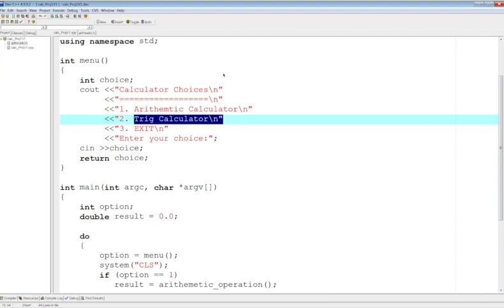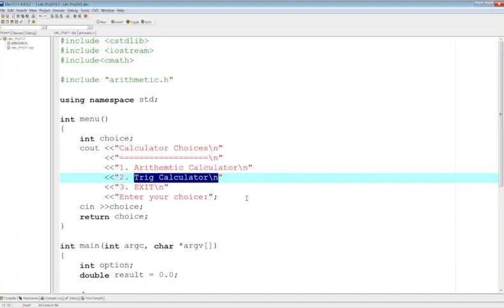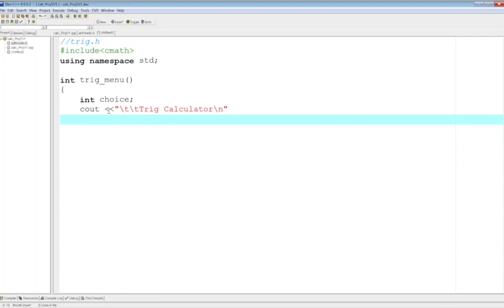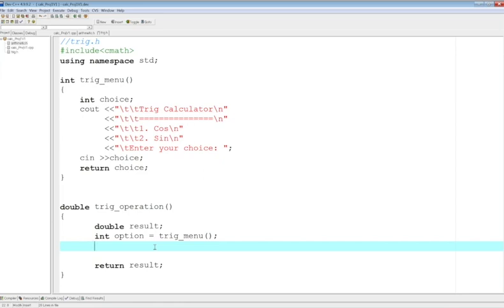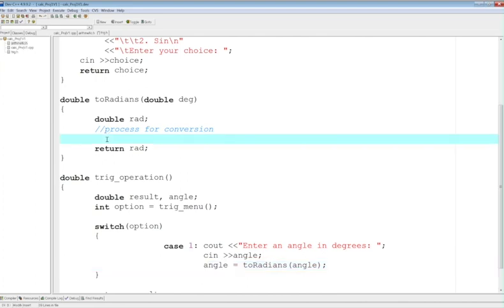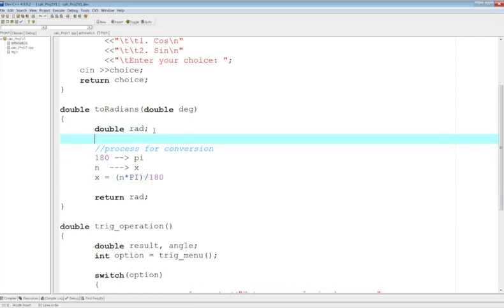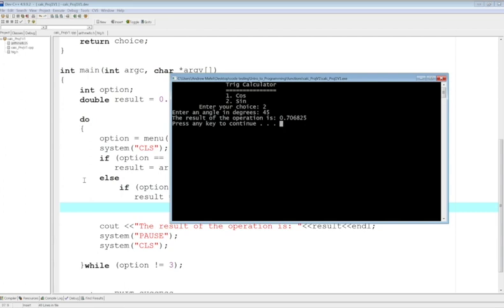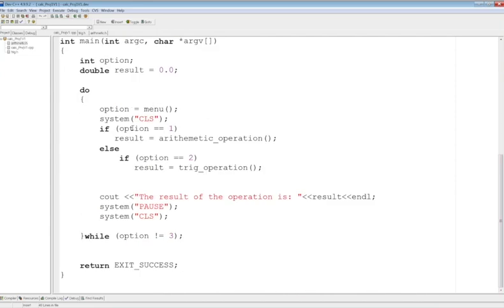C++ Functions Part 10